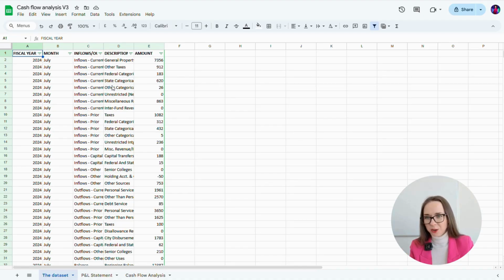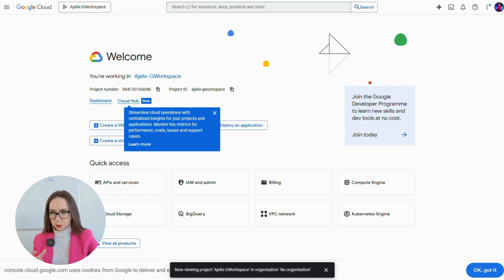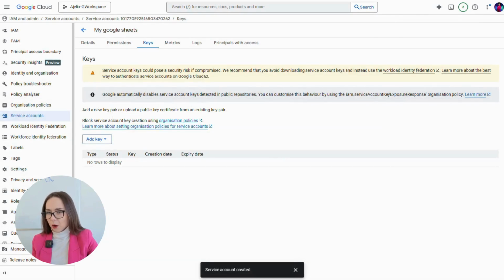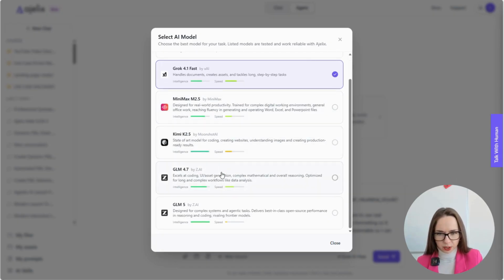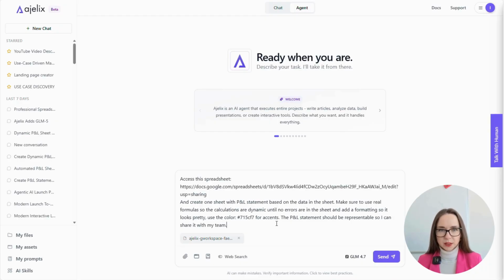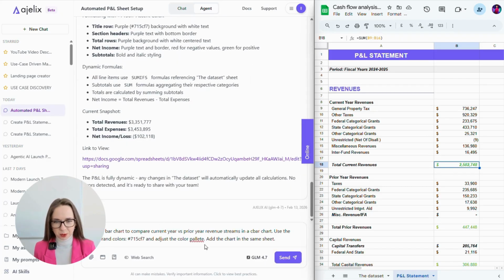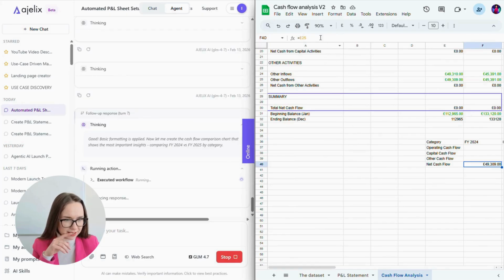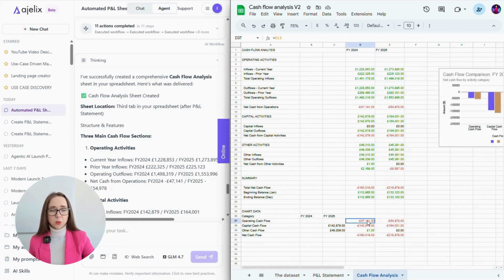AI Agents In Google Sheets Will Blow Your Mind! Watch Agents Create P&L Statement & Cash Flow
Who still edits spreadsheets manually? Watch an AI agent transform raw data into professional P&L statements, cash flow analysis, charts, and KPIs, all with dynamic formulas in real-time Google Sheets.

No formulas, no formatting, no hassle. I relaxed while the Ajelix AI Agent did everything in ~15 minutes. Mind-blowing results that save hours!

One-time Google Sheets setup (4 minutes)
- Step-by-step: Google Cloud Console → Create project → Enable Sheets API → Service account & JSON key
- Share spreadsheet with AI's email (editor access)

Ajelix agent prep
- Prompt engineering for P&L, cash flow, brand colors, currency, pro formatting
- Agent Mode + top models (e.g., Excel/Google specialist)
- Enable Google Sheets skill + upload JSON credentials

Live demo: watch AI work
- AI reasons, plans, accesses sheet, builds sheets dynamically
- P&L: Calculations, totals, bar charts (current vs. prior year)
- Cash Flow: analysis, KPIs (net cash flow), error auto-fixing
- Iteration: charts, formatting tweaks via follow-up prompts

Pro results & tips
- Real, interactive charts & formulas (change data → auto-updates)
- Brand colors, currency (e.g., £), conditional formatting
- Reuse for dashboards, reports, apps

The prompt I used for P&L statement: Access this spreadsheet: [sheet-link] And create one sheet with P&L statement based on the data in the sheet. Make sure to use real formulas so the calculations are dynamic until no errors are in the sheet and add a formatting so it looks pretty, use the color: [your-brand-color] for accents. The P&L statement should be representable so I can share it with my team.

Setup: Agent Mode, Google Sheets skill ON, advanced model, JSON uploaded!

Timestamp:
0:00 - Hook: end manual sheet edits forever
0:18 - Preview: Agentic AI's mind-blowing results
1:30 - Google Sheets API setup (full walkthrough)
7:00 - Ajelix agent setup & prompt
8:13 - Difference between agent vs chat mode
8:39 - LLM model selection for different tasks
10:00 - Enabling agent Google Sheets skill
10:50 - Upload JSON + send first prompt (P&L)
11:56 - Live AI reasoning & building P&L
12:52 - AI is applying formatting to the sheet
13:48 - Overview of the generated P&L
14:00 - Follow-up prompt for chart creation
14:30 - Live chart creation
15:35 - Cash-flow prompt
16:10 - Live cash flow analysis creation
19:02 - Reviewing the created cash flow
19:46 - More examples (dashboards, reports)
20:35 - The tool I used for this flow